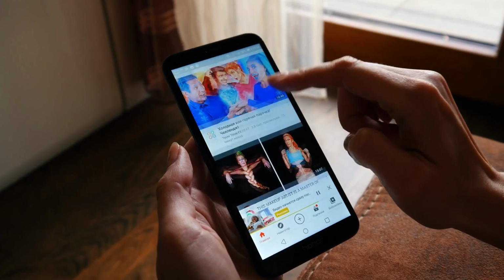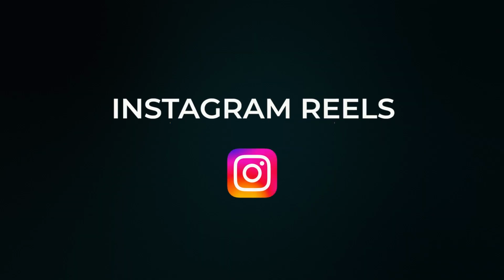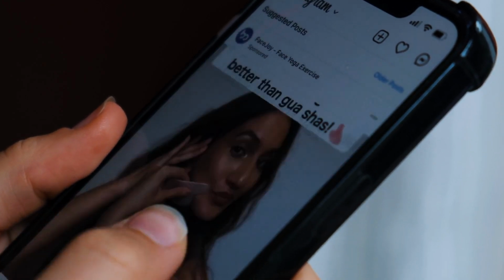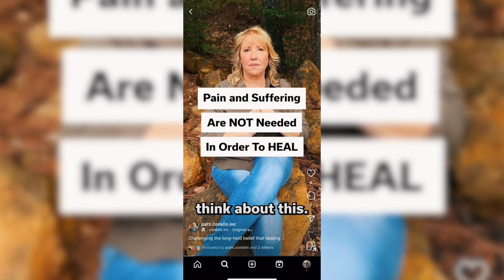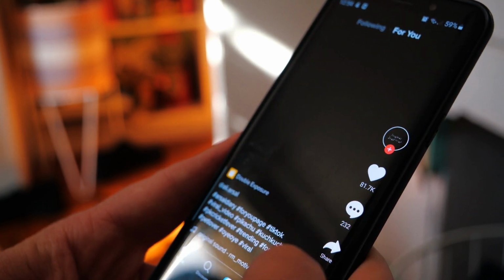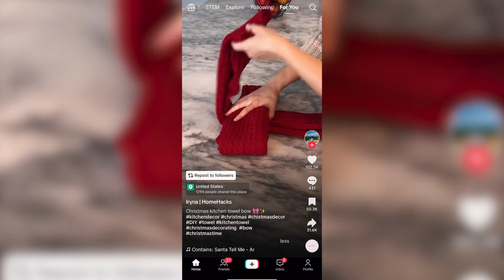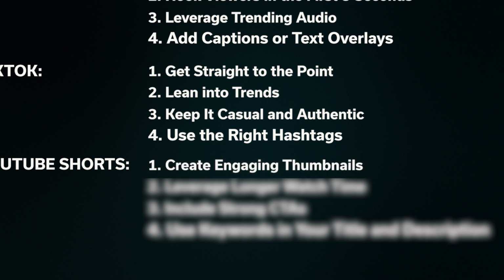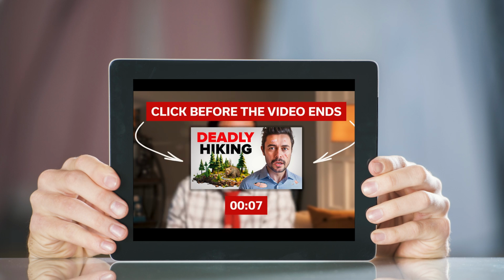Master Video Marketing for Instagram, TikTok & YouTube!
Unlock the secrets to mastering video marketing for Instagram, TikTok, and YouTube! This video reveals platform-specific strategies to transform your video marketing efforts and drive measurable results. Learn how to tailor your content for each platform’s unique audience, features, and algorithms to boost engagement, generate leads, and grow your social media presence.

Discover how to create strategic video content that resonates—whether it’s polished visuals for Instagram Reels, authentic trends for TikTok, or SEO-optimized YouTube Shorts. With actionable tips like leveraging trending audio, crafting compelling thumbnails, and using targeted hashtags, you’ll gain the tools to maximize your reach and achieve your business goals.

At Moonward Media, we specialize in creating custom video strategies that align with your brand’s goals and audience preferences. Ready to elevate your digital marketing game? Watch now to learn how to optimize your content for social media marketing success, or schedule a free consultation to start developing a cohesive strategy tailored just for you!

The key to success is understanding each platform’s strengths and demographics. Don’t miss this opportunity to take your content creation to the next level—watch now and start driving real results today!

🚀 Ready to Boost Your Video Marketing Results?

Let’s work together to create high-converting video strategies tailored to your business. Schedule a FREE 30-minute consultation to discuss your goals and discover how we can help you drive leads and boost ROI through strategic video marketing.

Don’t miss this chance to unlock the full potential of your video content! 🎥

Download our FREE “Ultimate Guide: How to Build a Video Sales Funnel That Converts”

CHAPTERS:
00:00 - Intro
00:57 - Importance of Optimization
01:38 - Instagram Reels Strategy
03:05 - TikTok Engagement Tips
04:33 - YouTube Shorts Best Practices
05:59 - Developing a Cohesive Strategy
06:37 - Next Video